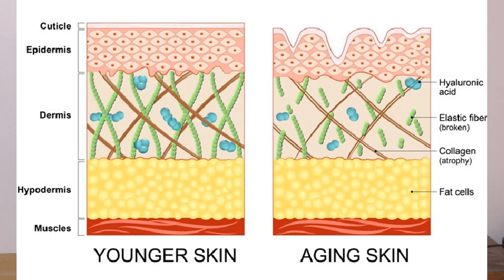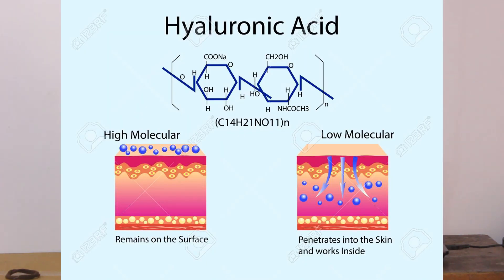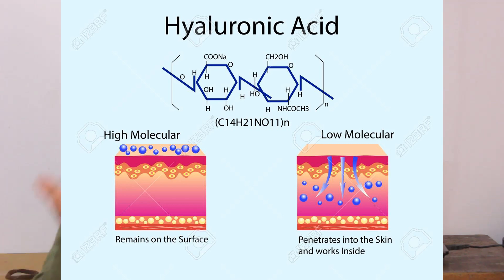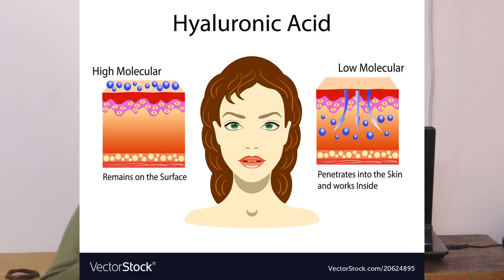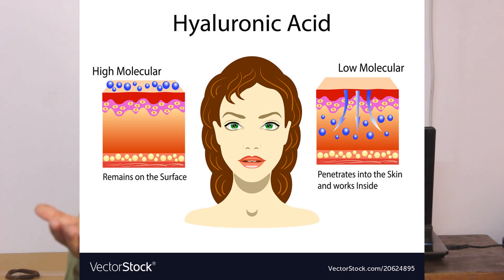What is Hyaluronic acid : The Truth - how to DIY 1 % Hyaluronic acid solution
Hi Everyone!

what is Hyaluronic acid ?
It always comes to mind when we hear this term.
so lets learn about hyaluronic acid and everything about it.

BFC HYALURONIC ACID POWDER 99% Pure - 10gm -

Afro Heal 100% Pure - Natural Preservative - Ecocert - Geogard Ultra, 25 g

LabGlass by EISCO - Beaker - 50 ml, 100 ml & 250 ml, Low Form, Borosilicate Glass 3.3, Graduated as per DIN 12231, ISO 3819 - Pack of 3

My Soap Base Recipe
Raw unrefined Organic Shea Butter – 5%
Castor oil – 5%
Mica
Essential oils
Lye concentration – 38%

The information provided on this channel is not given by a health care professional. Though each and every remedy recorded in this channel has been tried by us, each and every one of us are different and might react differently to herbs. If in doubt please contact a health care professional. All the content published in this channel are our own. Thanks a lot for the  support...

Love light,

Aarti